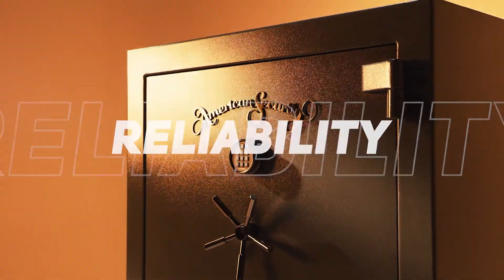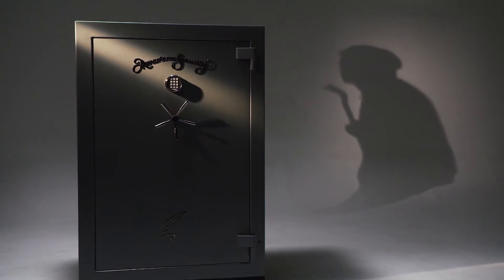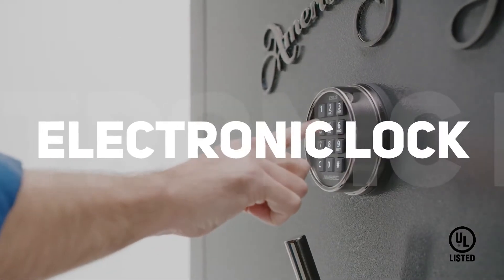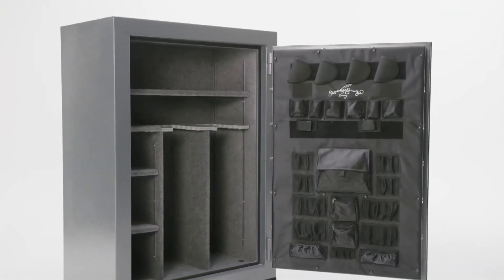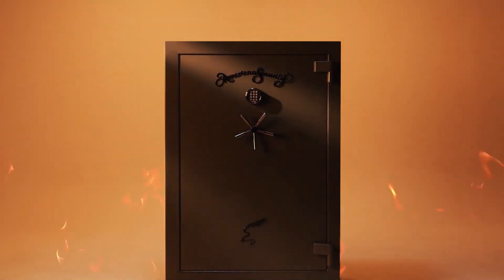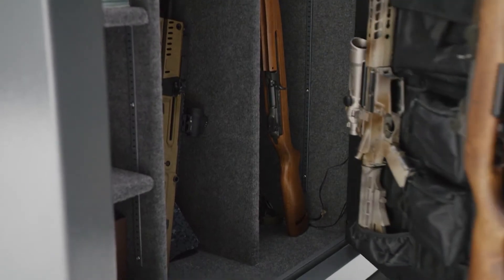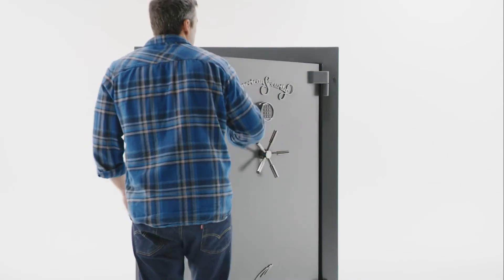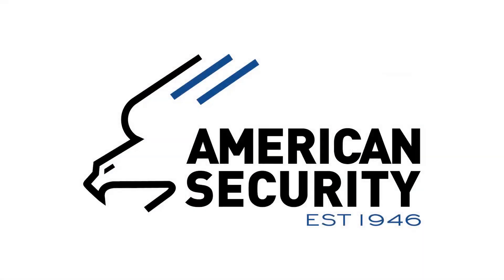AmSec SF Gun Safe Series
American Security AmSec SF Gun Safe is available at SAFES & MORE

AmSec SF7240E5 American Security Gun Safe | 47 Gun Capacity | 60 Minute Fire Rated

AmSec SF6036E5 American Security Gun Safe | 36 Gun Capacity | 60 Minute Fire Rated

AmSec SF6030E5 American Security Gun Safe | 32 Gun Capacity | 60 Minute Fire Rated

AmSec SF6032E5 American Security Gun Safe | 24 Gun Capacity | 60 Minute Fire Rated

The American Security® SF GUN SAFE offers both performance and value. For burglary protection, it has a stout 3/16”- thick steel plate door. For fire protection, it is lined with 3 to 4 layers of drywall that are strategically engineered for optimal fire protection. This enables the SF Gun Safe to pass a verified 60-minute fire test at Intertek, an independent testing laboratory.

Key Features:
•   Four-way bolt work
•   14 massive 11/4” chrome plated bolts
•   Anchor holes provided
•   Lined with three to four layers of drywall
•   60-minute Intertek verified fire rating
•   Dual door seals to protect against fire and
smoke